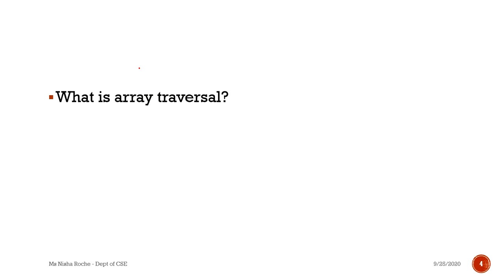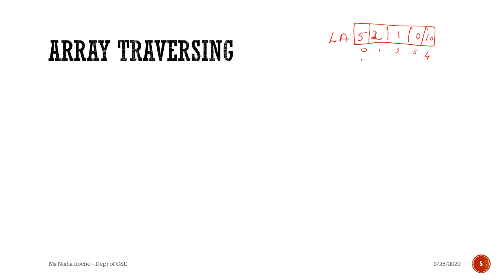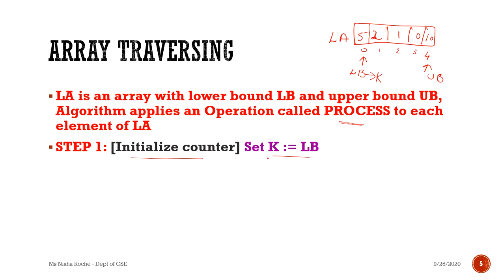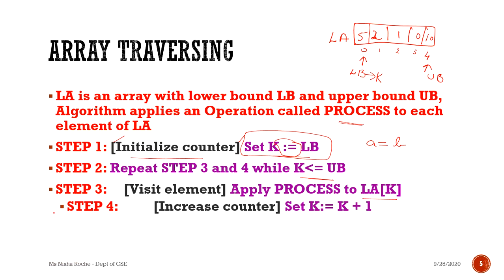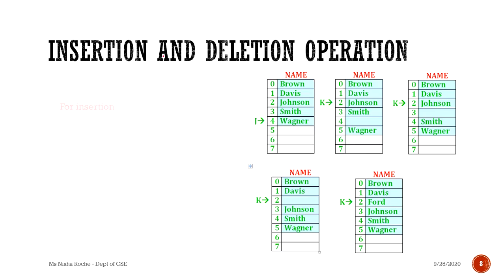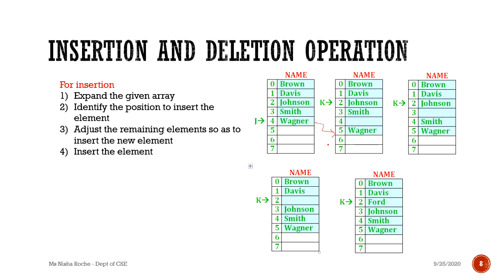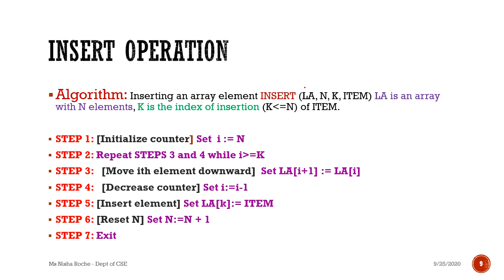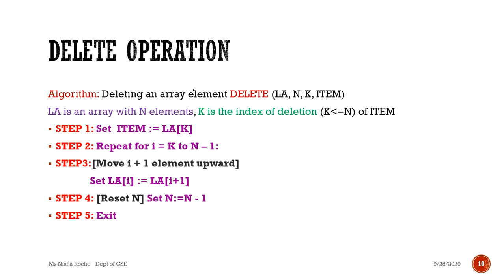2 1 Array Traversal/Algorithms/ Module 1/ Data Structures